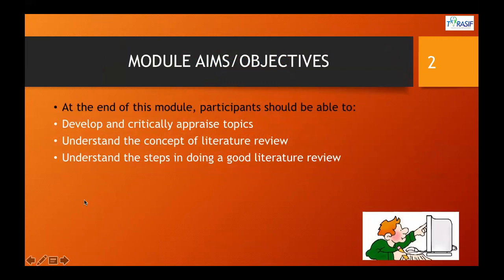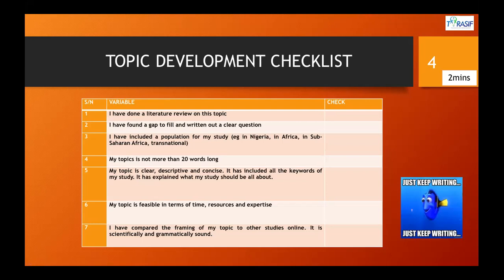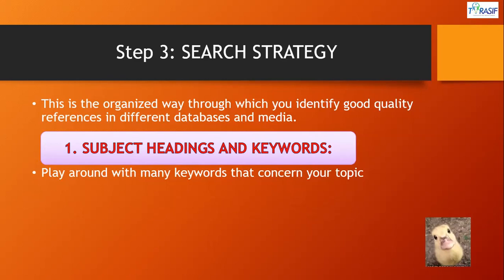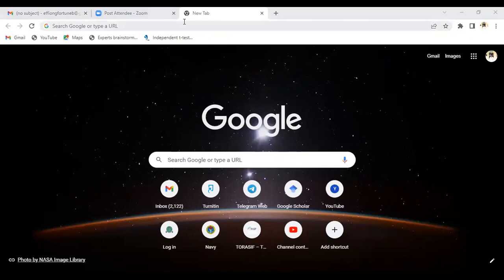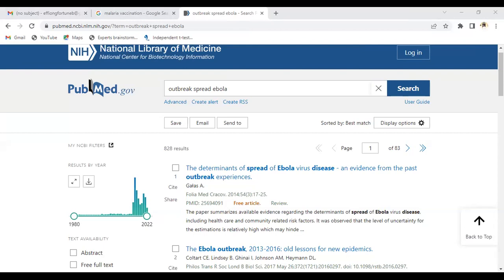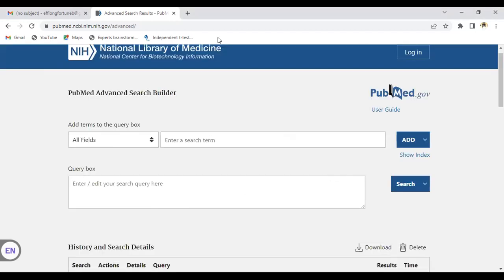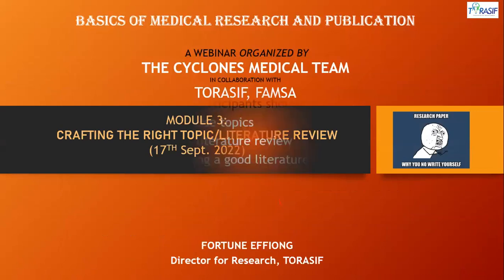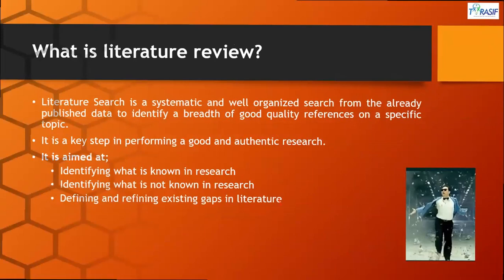Choosing a Research Topic/Literature Review - Fortune Effiong